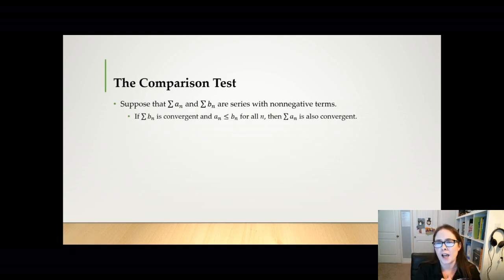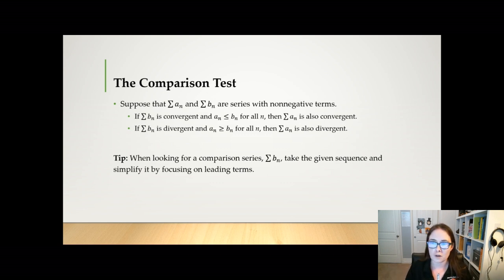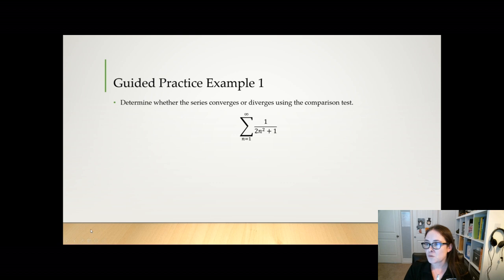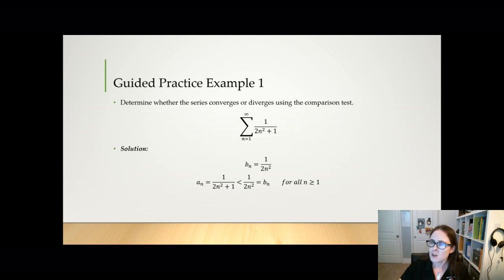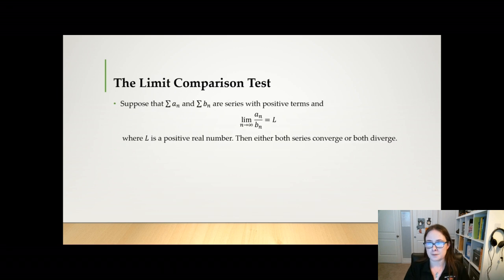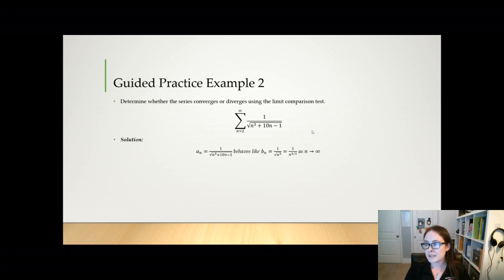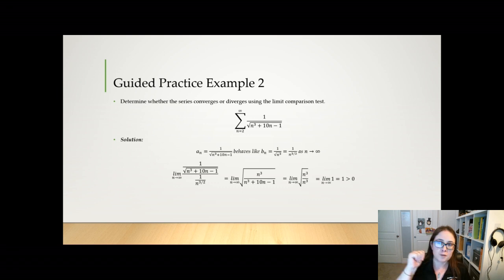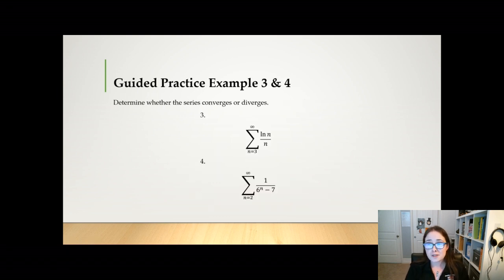Comparison Tests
Learn how to use the comparison test and limit comparison test to prove whether a series converges or diverges.